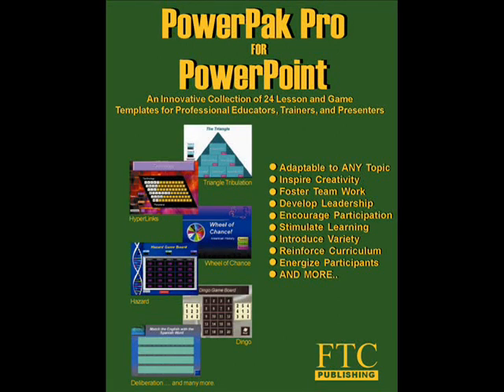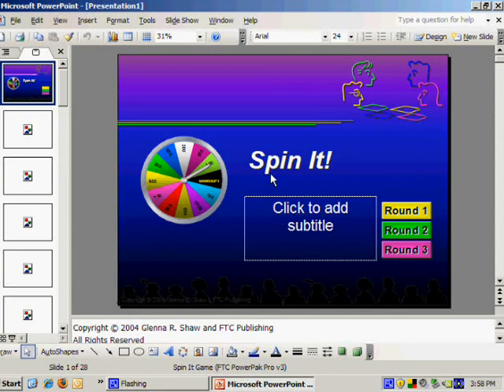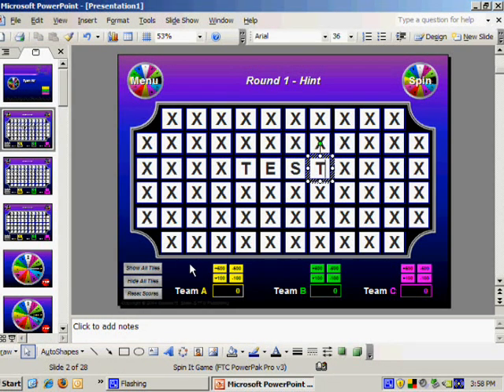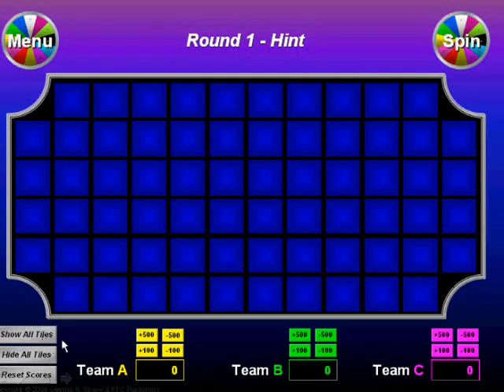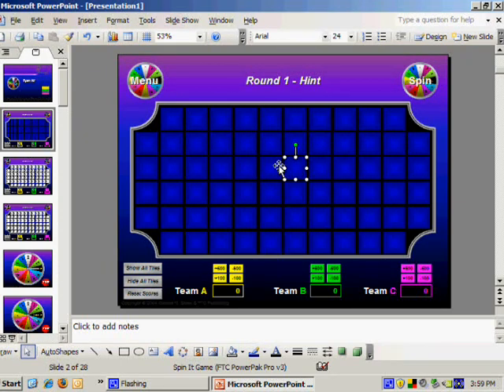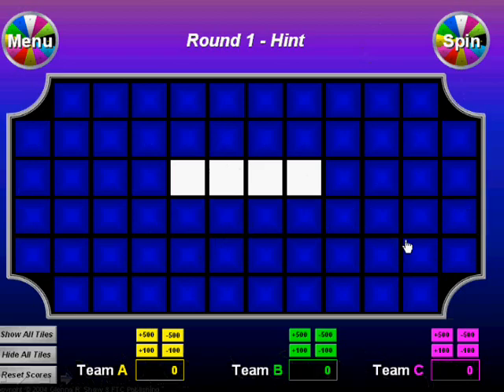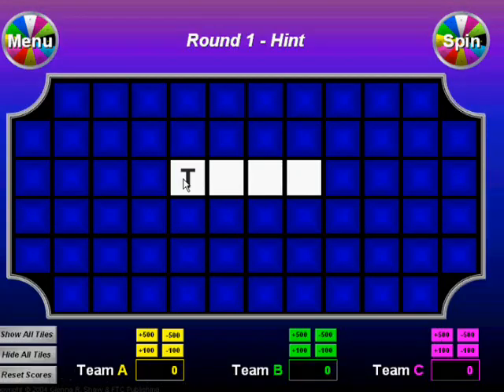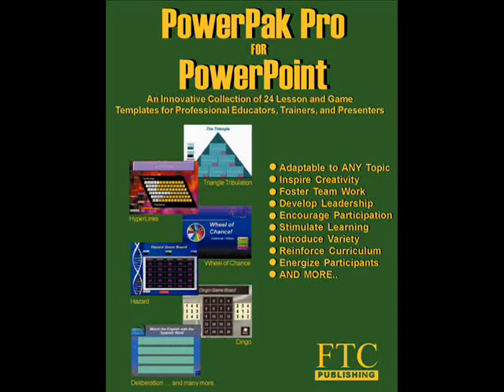Spin It!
Learn how to create interactive Wheel of Fortune style games using Powerpoint in just a few minutes